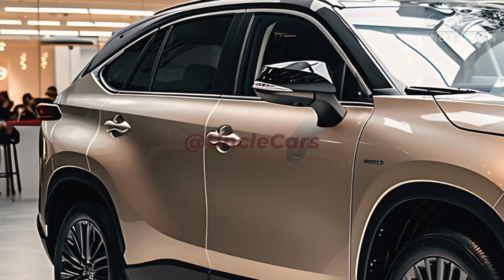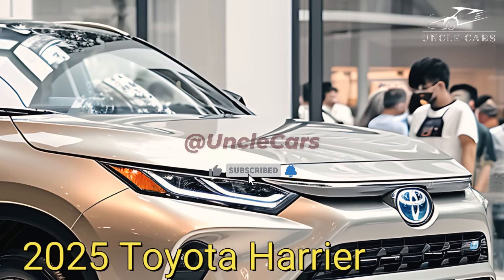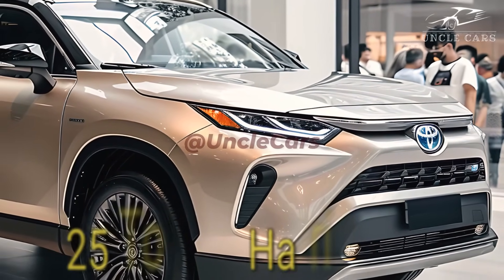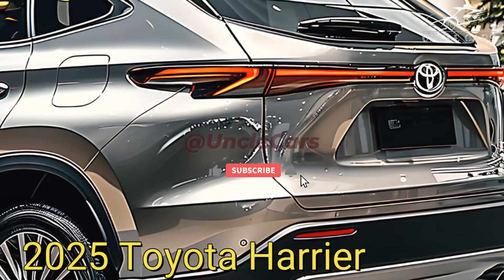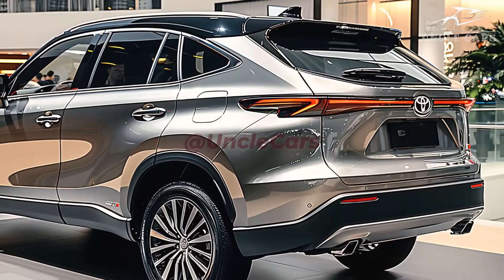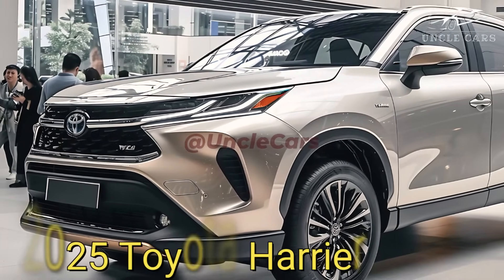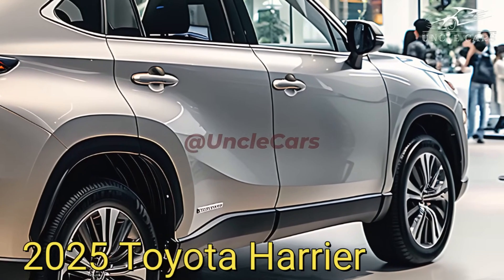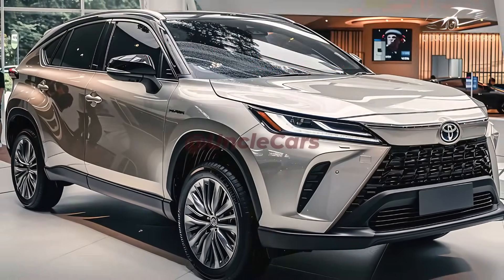All New 2025 Toyota Harrier - The Best SUV of the Year! FIRST LOOK!!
A look into the future of luxury SUVs is offered by the 2025 Toyota Harrier with its stunning exterior and inviting interior. Its more daring and futuristic appearance sets it apart from the 2025 Toyota Harrier. With its sharp front grille and modern LED headlights, it exudes energy and vitality. Dynamic and elegant, with rich shapes that strike the perfect balance, is its side profile. A sleek and modern touch is completed with narrow taillights that point towards the rear. The cabin of the 2025 Harrier is designed to provide the driver and passengers with an exceptional degree of elegance and luxury. The spacious cabin makes it possible for five adults to travel in comfort. The most luxurious upholstery and state-of-the-art climate control systems ensure a pleasant and comfortable ride. To make driving more enjoyable, the 2025 Harrier incorporates a number of state-of-the-art features and technologies. The large infotainment screen's built-in navigation system makes a wealth of entertainment and information readily available. Thanks to the top-notch audio system, which delivers crystal-clear sound, traveling is an even more pleasurable experience. Blind spot monitoring, lane departure warning, and automated emergency braking are just a few of the state-of-the-art safety technologies available on the 2025 Harrier. These elements contribute to the safety of the vehicle and help prevent accidents. Powerful and Efficient Results. The 2025 Harrier is available with a variety of gasoline and hybrid engines, each of which delivers strong performance and great gas mileage. By contrast, the hybrid engine's combination of a 2.5L gasoline engine and an electric motor produces 222 horsepower and 312 Nm of torque. With 203 hp and 243 Nm of torque, the 2.5L gasoline engine is an impressive performer. Looking for a premium SUV that combines powerful performance, modern amenities, a comfortable inside, state-of-the-art technology, and an attractive exterior? The 2025 Toyota Harrier is a fantastic choice. Step into the future of mobility in this SUV, ready to whisk you away in unmatched style and luxury.